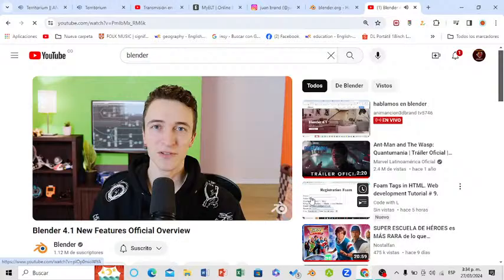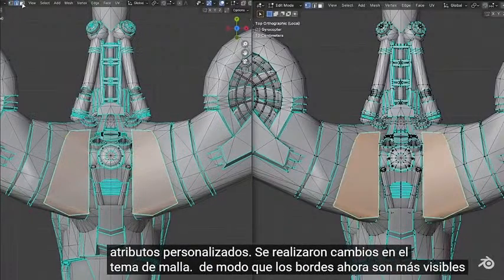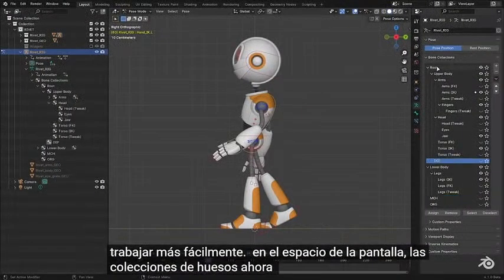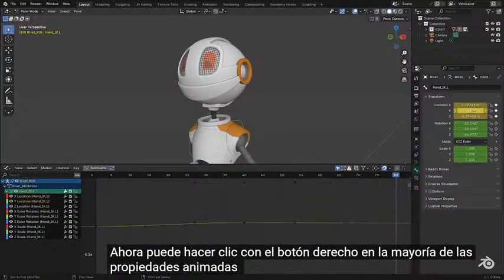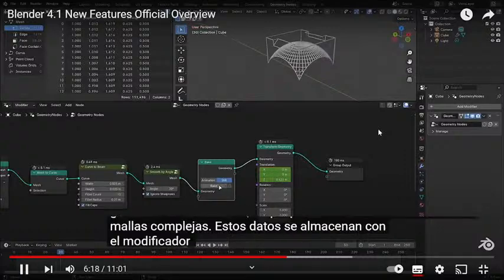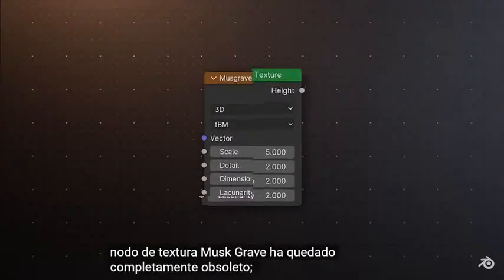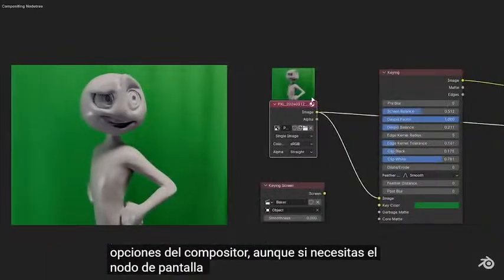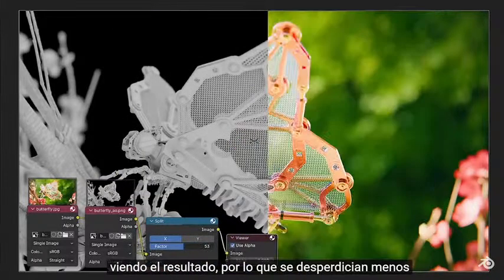hablamos en blender